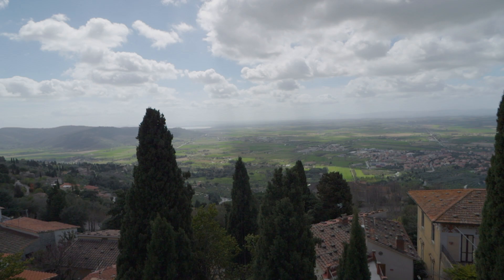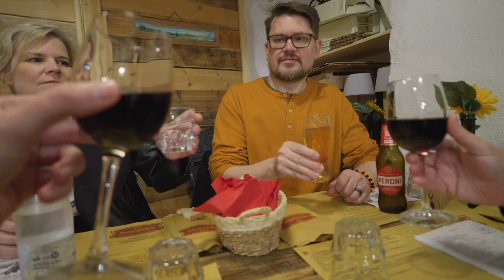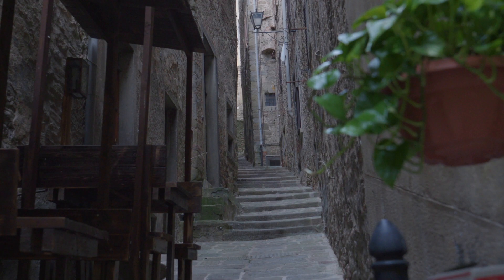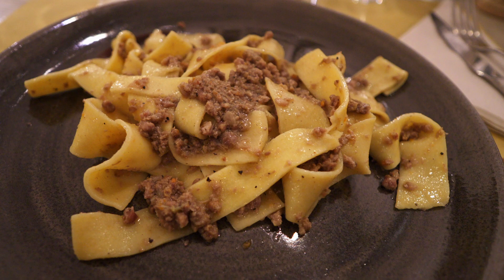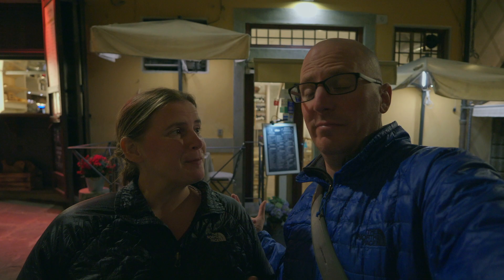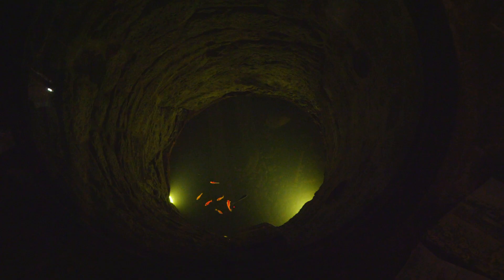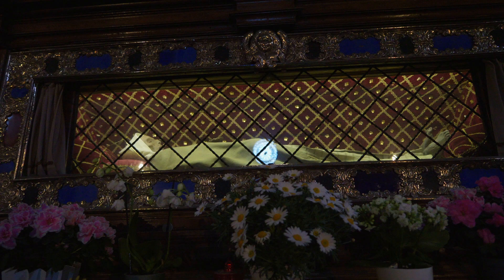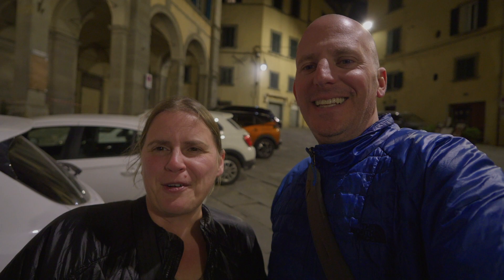CORTONA ITALY | Visit One Of The Most Beautiful Places in TUSCANY ITALY!!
We visited Beautiful CORTONA ITALY, located in the Tuscany Italy region. Just WOW! To say we loved this beautiful town would be an understatement! Our only regret is that we didn't have more time to spend here!

00:00 Introduction
01:16 La Botteghina
02:55 Exploring the Streets and Shops
03:35 Taverna Il Gozzoviglio
06:35 Saturday Market
07:28 Piazza della Repubblica
07:54 Il Pozzo "The Well"
08:50 Basilica of Saint Margaret of Cortona

▶︎ Lens 1
▶︎ Lens 2
▶︎ Lens 3
▶︎ GoPro Hero 9
▶︎ Mini Tripod
▶︎ iPhone Tripod
▶︎ Sling Bag
▶︎ Camera Strap

🟰 ABOUT US 🟰
We’re Sandy & Jed, full-time world travelers who sold almost everything, so we can live small and travel big. We are excited & fortunate to live this amazing lifestyle AND we want to share it with you! Join us to check out some unique places, go on exciting adventures, eat delicious food, and perhaps learn some tips and tricks about the full-time travel lifestyle.
Join us on our @WanderfulRevolution and STAY WANDERFUL!